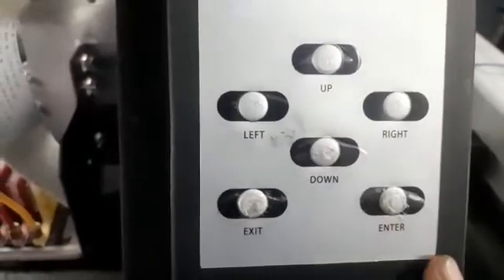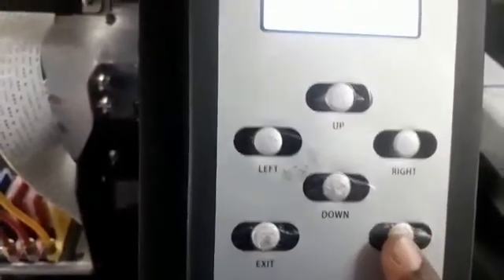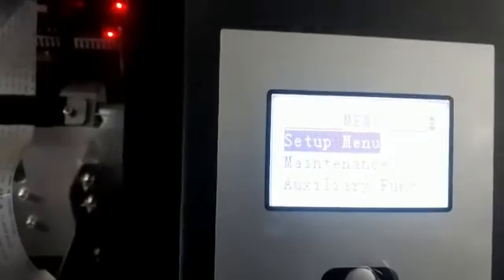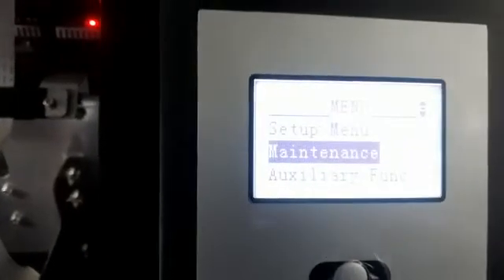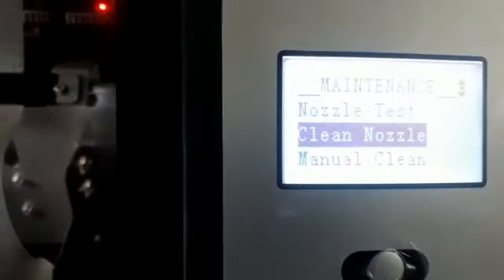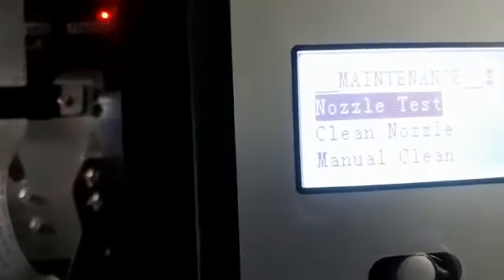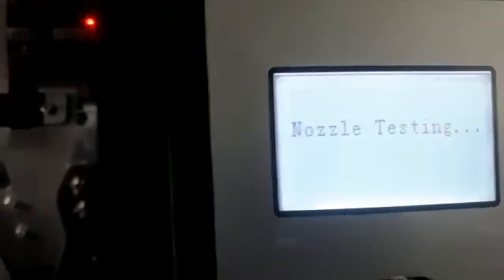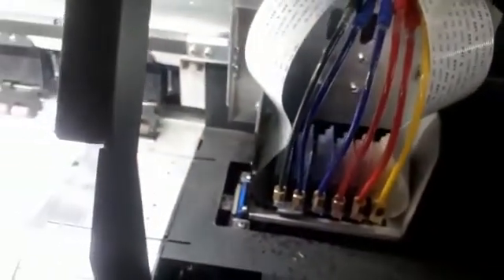How to do a Nozzle Clean & Nozzle Test on a Mimage Large Format Printer.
Also same with Macro Color Printers and Locor Printers.

Printer here is a Xp600, hence the single channels for yellow and black.

Please Join this Whatsapp Group to Learn & Share Ideas on Everything Large Format